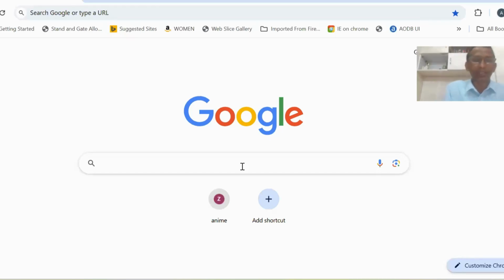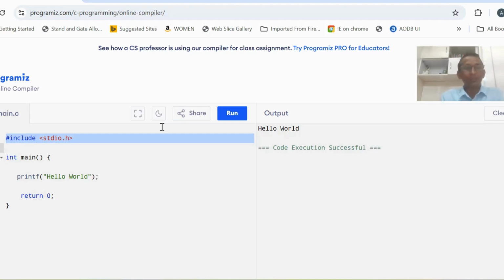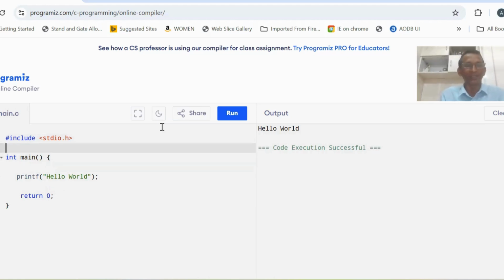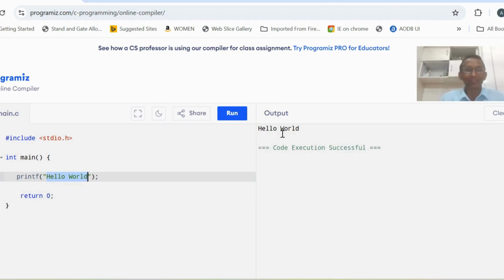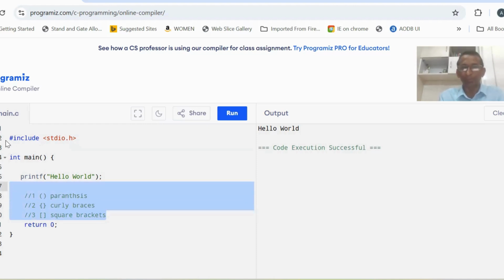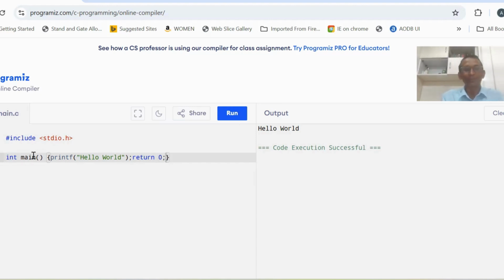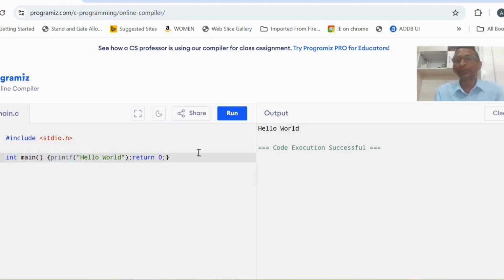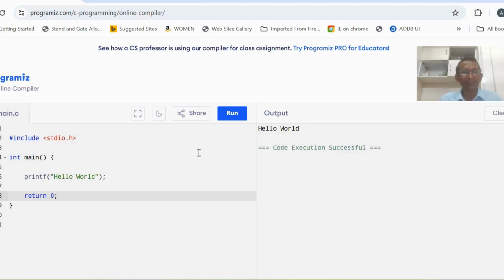Coding presents C Programming Part 2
The channel is about teaching computer programming languages like C, C++ and Java along with the concepts and fundamentals of Object Oriented Analysis & Designs and many more topice of software developments.